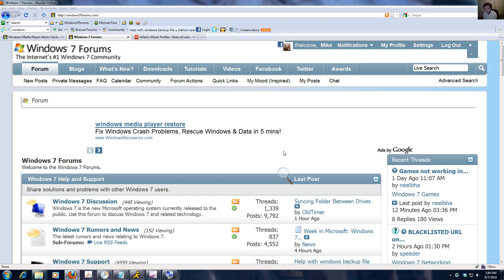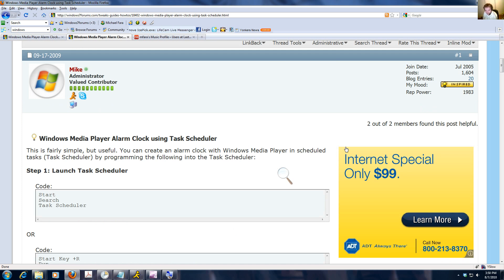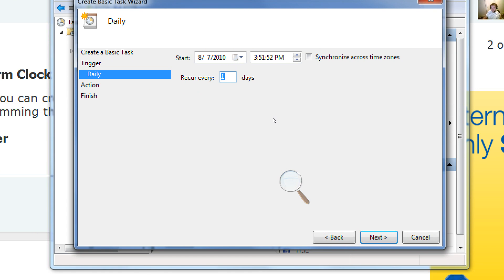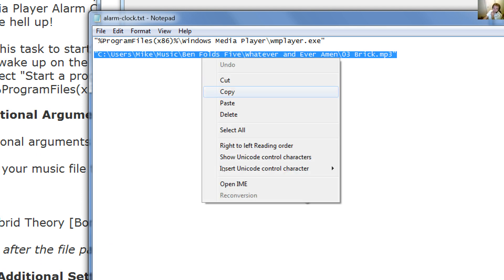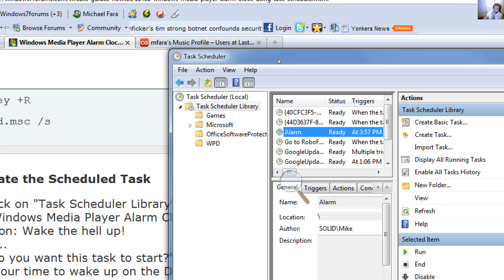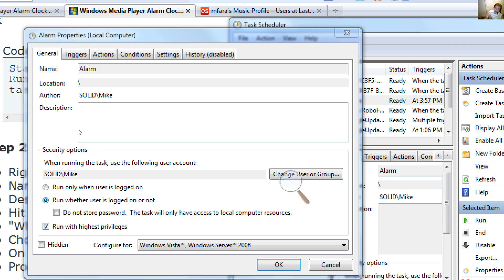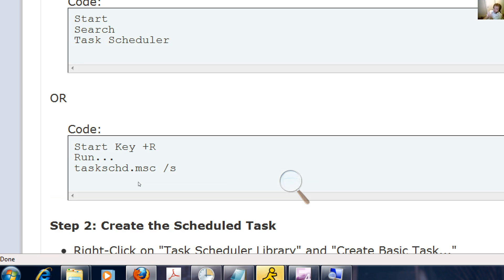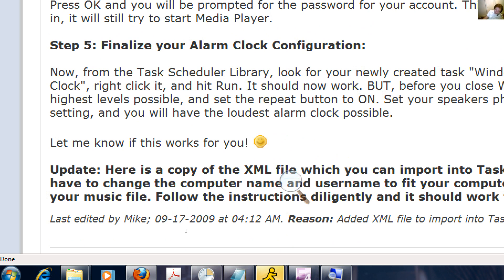Windows Media Player Alarm Clock using Task Scheduler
You can create an alarm clock with Windows Media Player in scheduled tasks. Here is the video tutorial and the corresponding thread